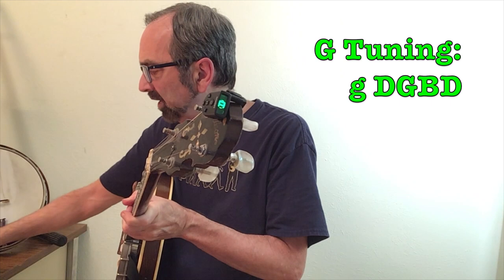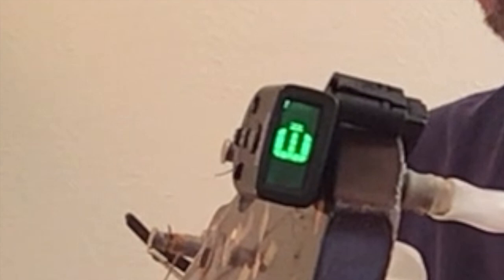Understanding When to Capo on the Banjo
We cover all things relating to the use of a capo with many  entertaining references to its use in famous recordings. Tips for positioning and tuning are given.

All video footage is used by permission through Pixabay:
Grumpy Cat video: Rano Siedemcztery
Happy Cat Video: Tanya 50
Explosion Video: 3-D Animation Project